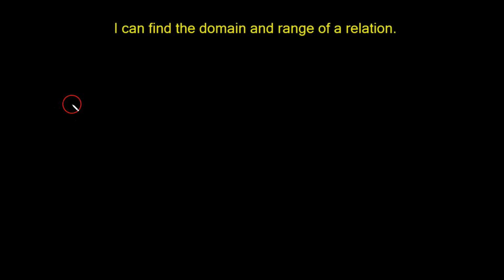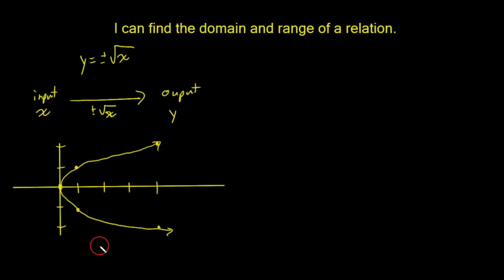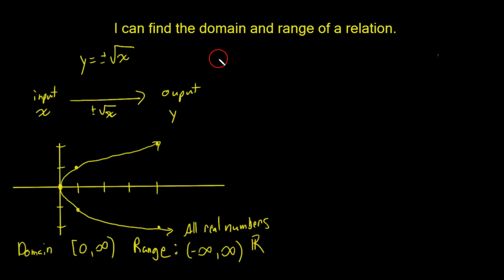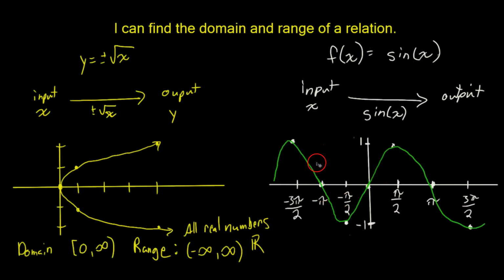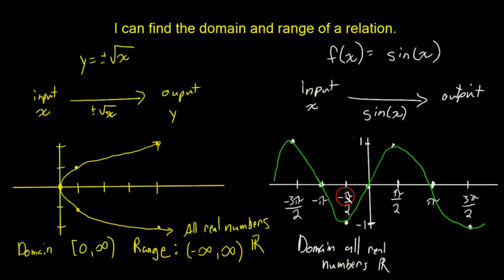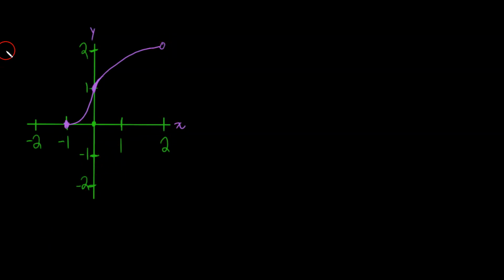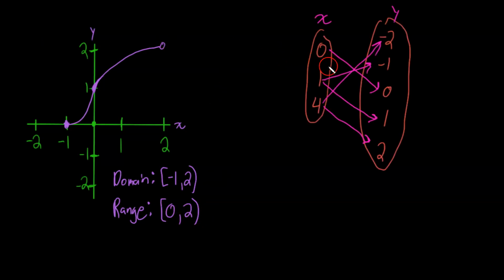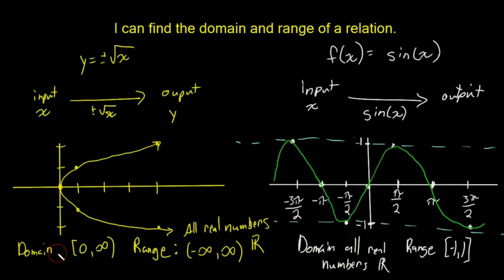Domain and Range